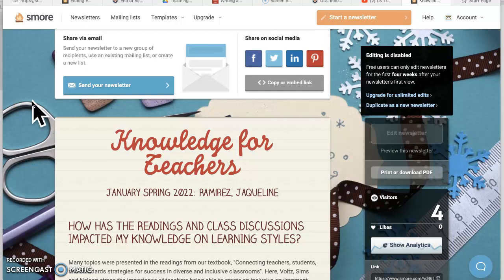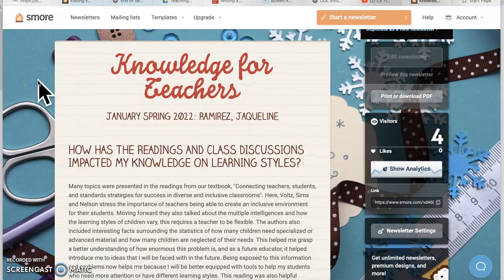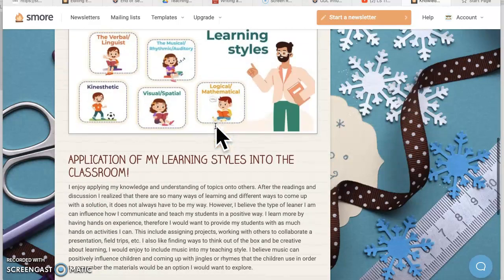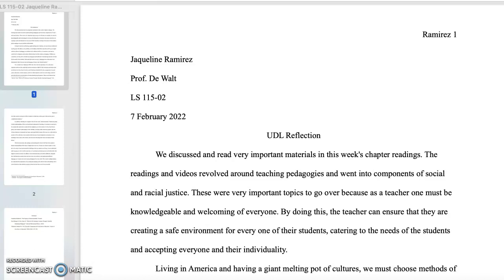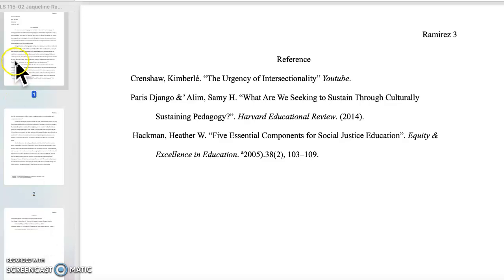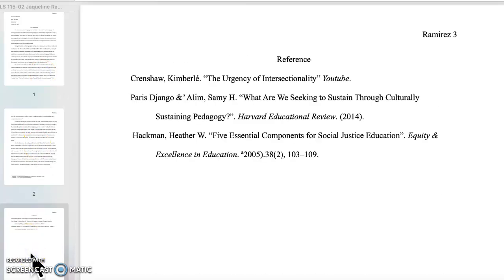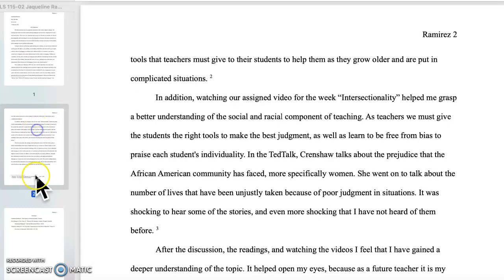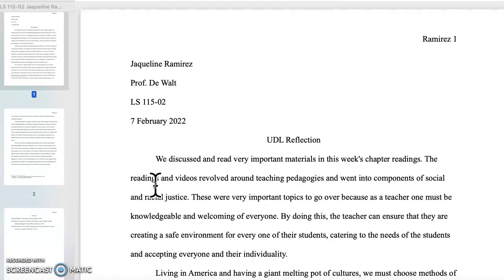LS 15-02 UDL Reflection Spring 2022 (Ramirez, Jaqueline)